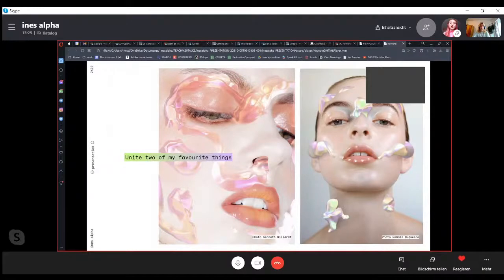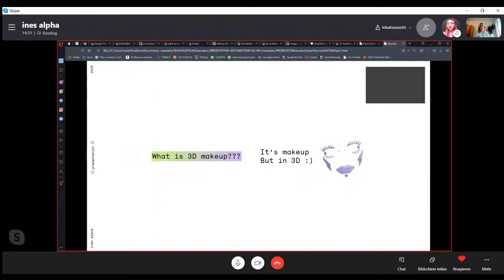Shareflow Digital Talk with 3D Artist Ines Alpha